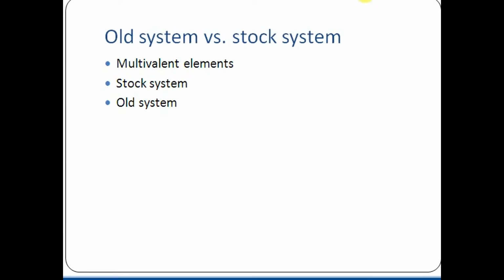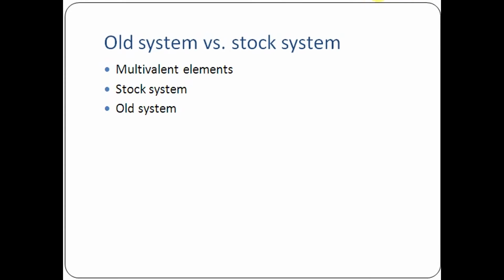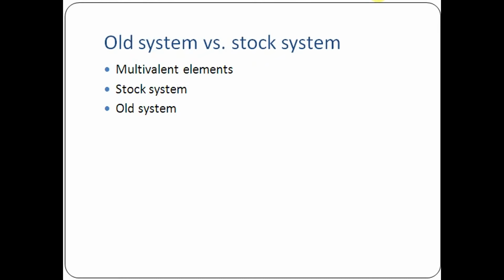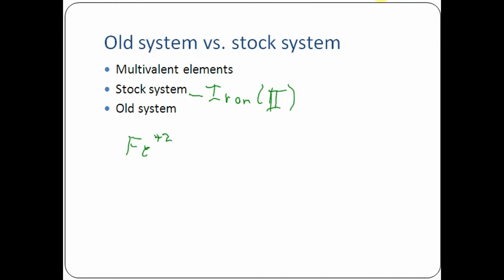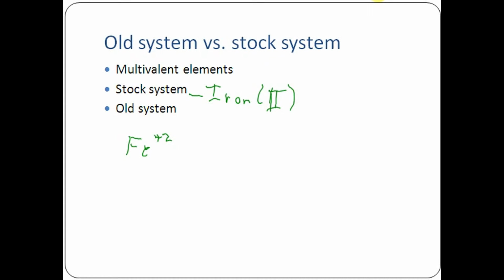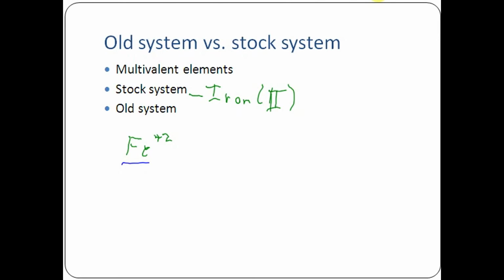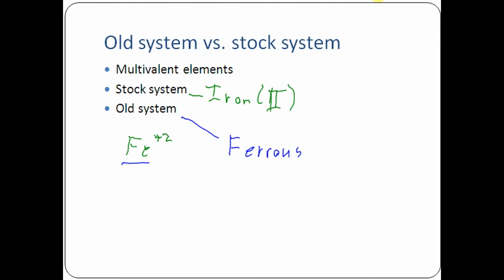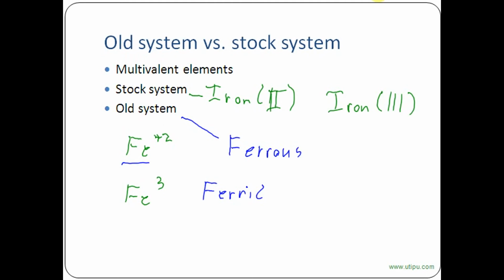VM Chemistry - Naming multivalent cations